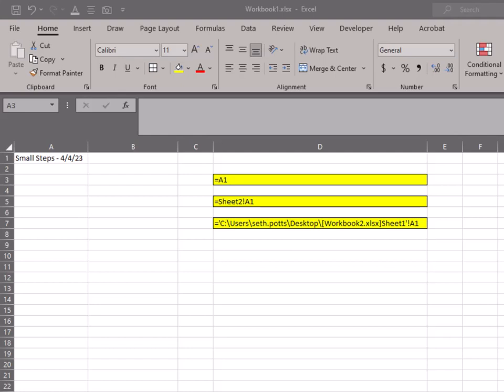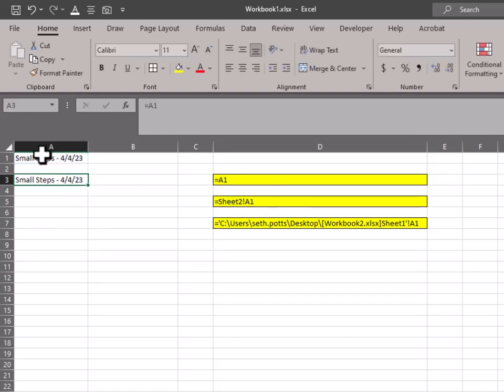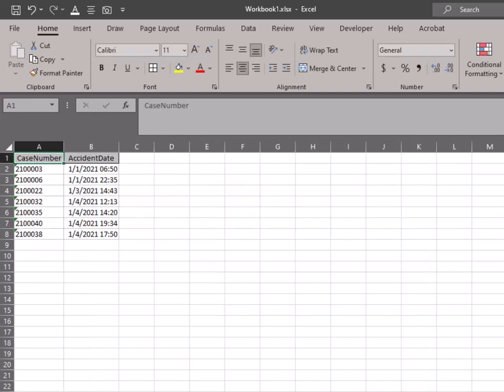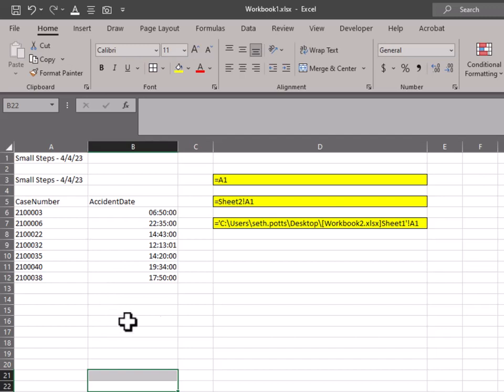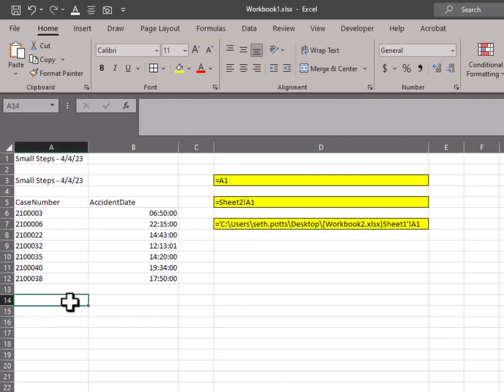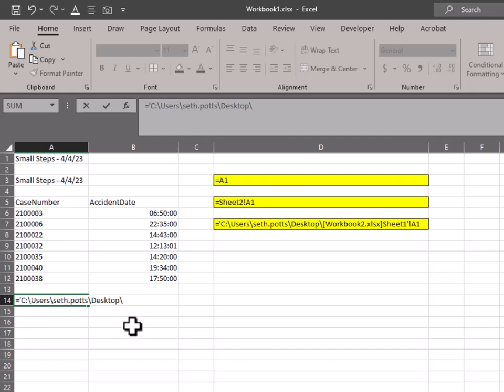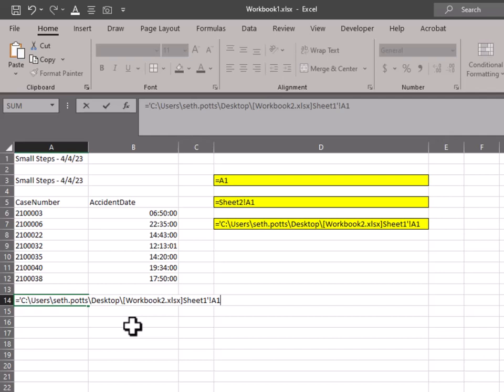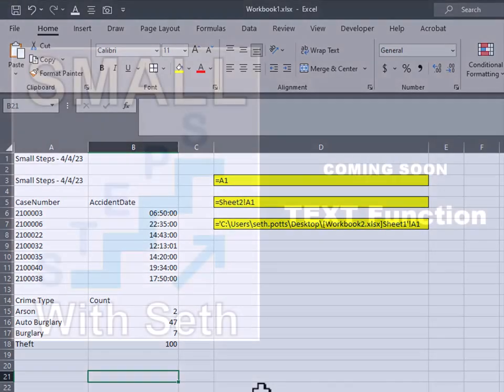Small Steps: Referencing Workbooks, Tabs, and Cells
In this video, Seth shows how to reference workbooks, tabs, and cells in Microsoft Excel.  Knowing how to reference cells in any location can save you time whether you are looking for the source of a cell or creating a regular connection to a workbook saved elsewhere.